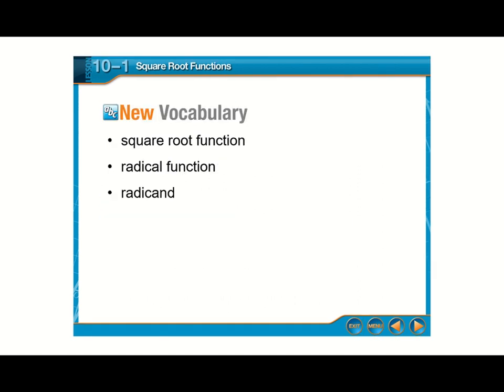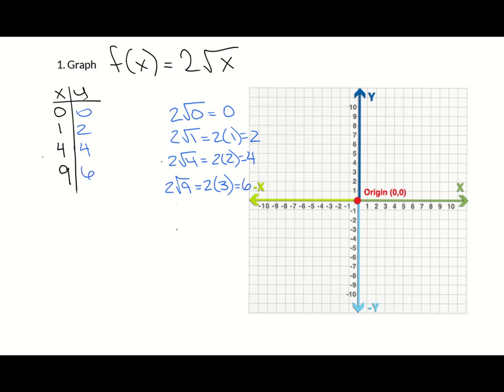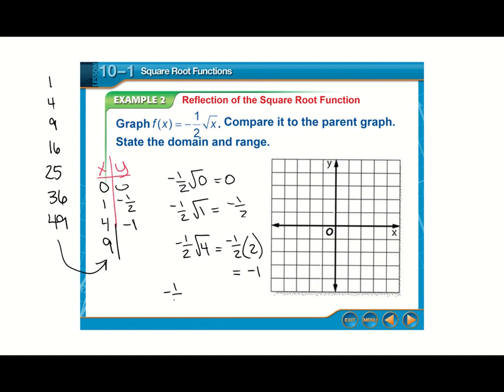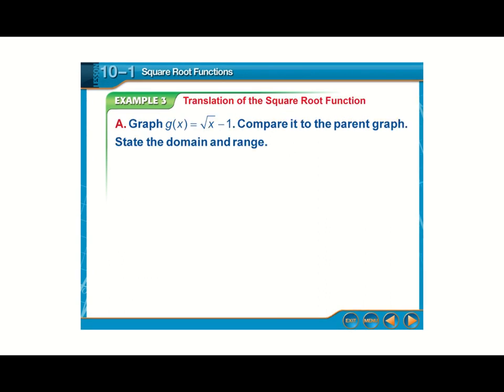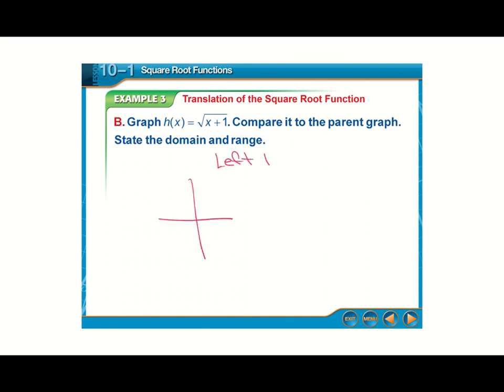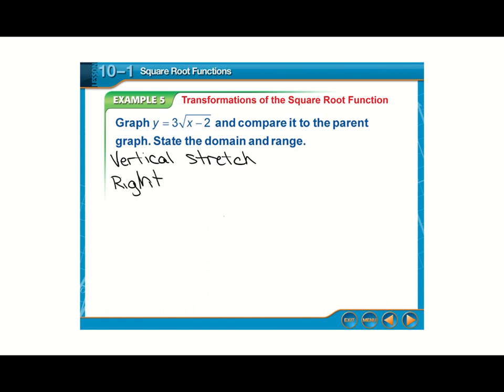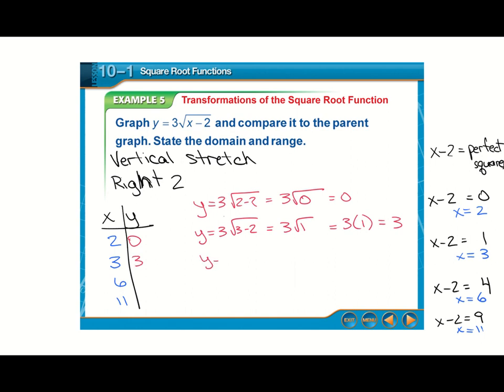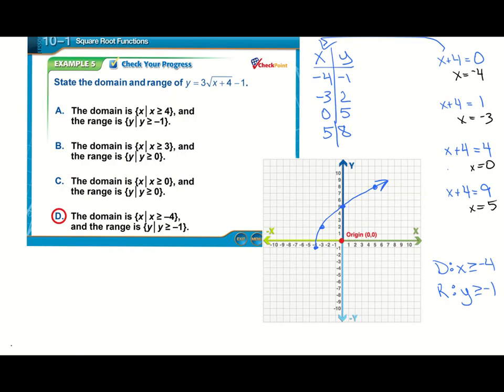Graphing Square Root Functions